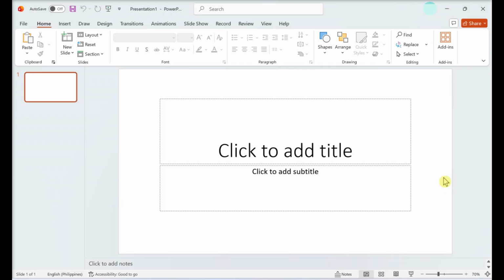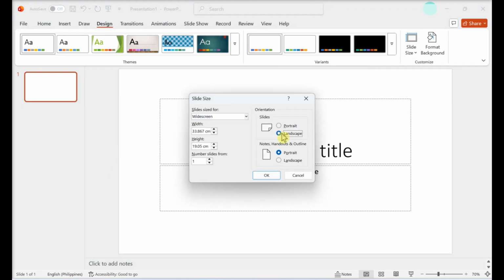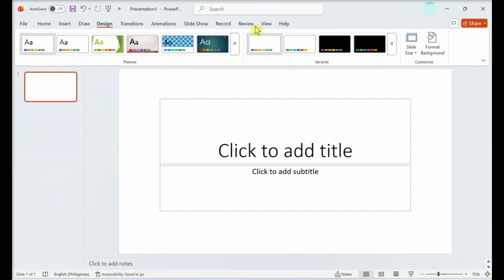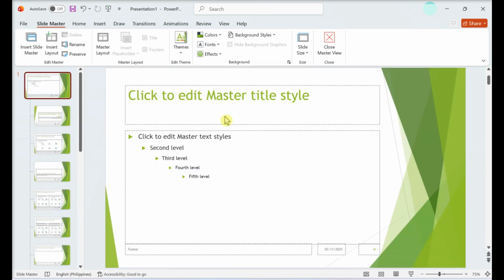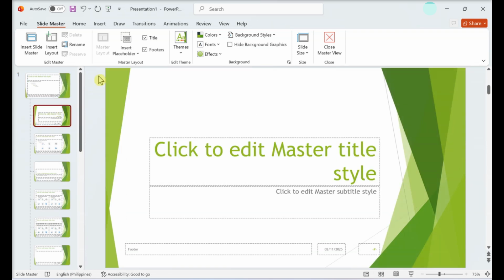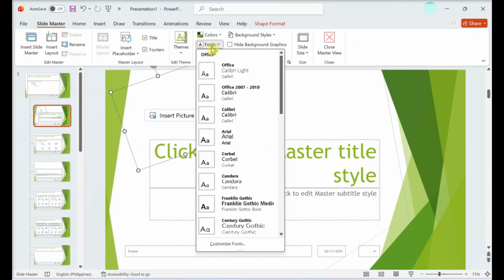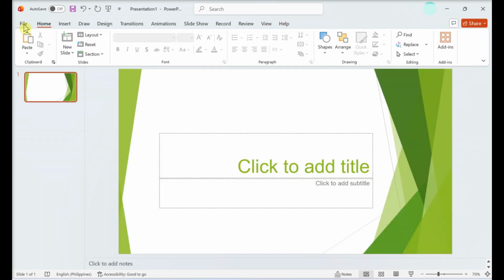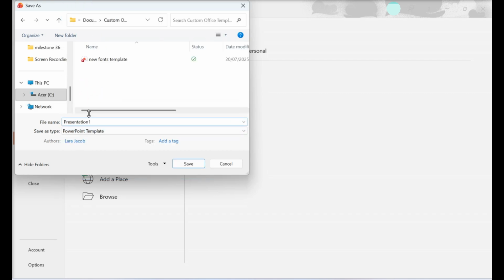How to Create a Custom PowerPoint Template (Quick Tutorial)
Learn how to create your own custom PowerPoint template to use for any presentation. This tutorial walks you through designing slide masters, setting color themes, and saving your layout as a reusable template to save time and maintain a consistent look.